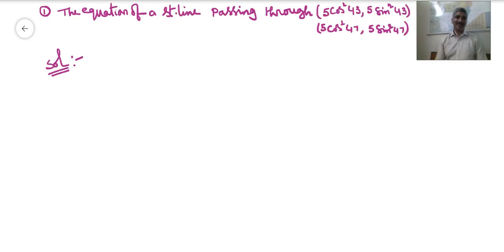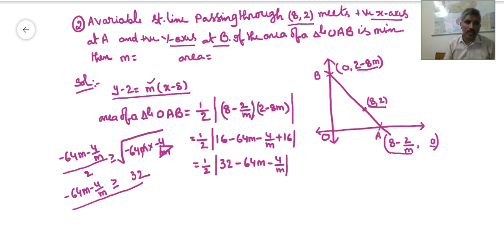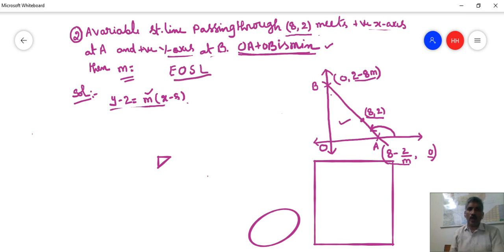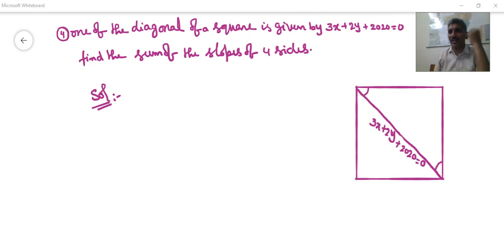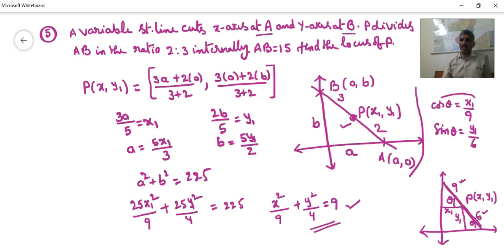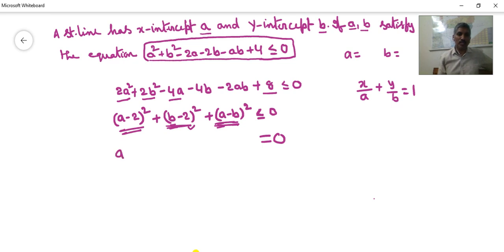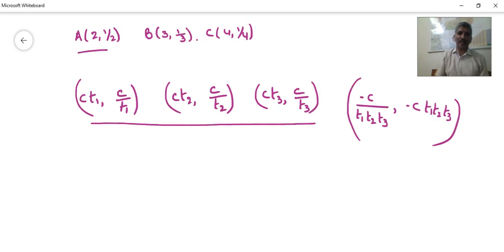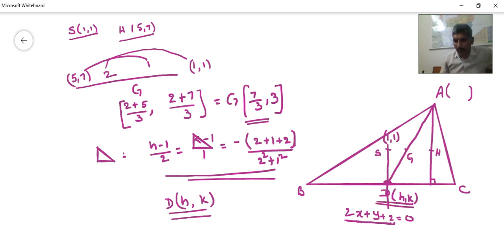problems on straight lines